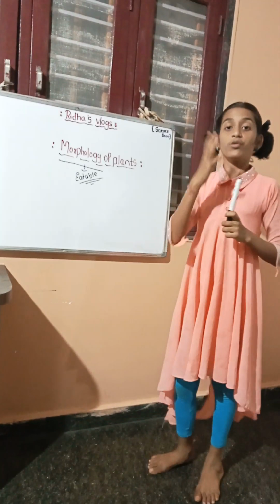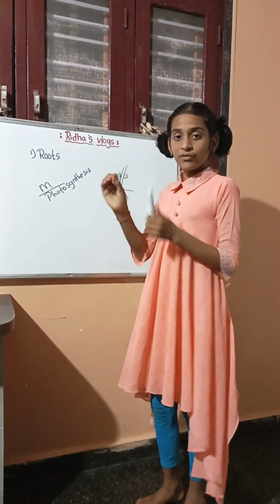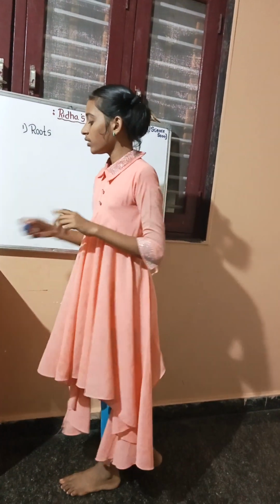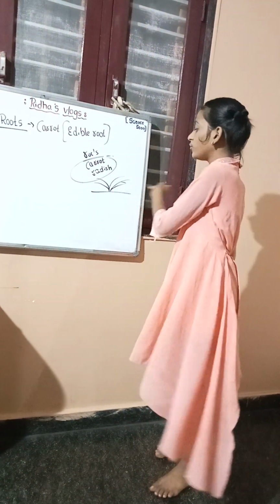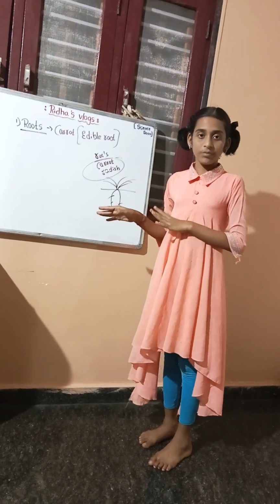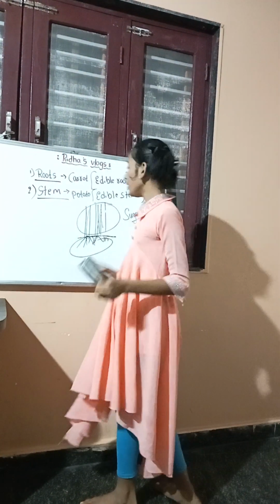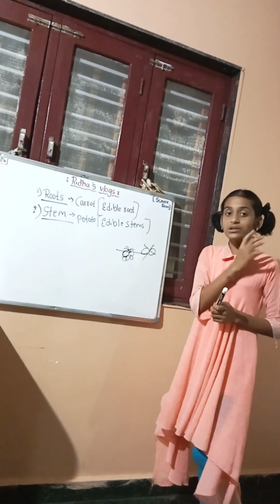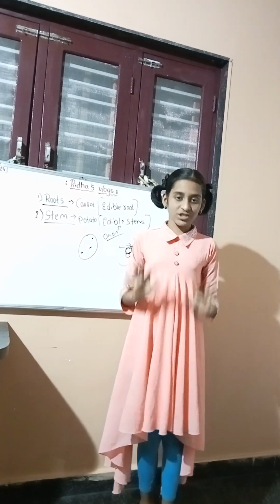Morphology of plants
science subject